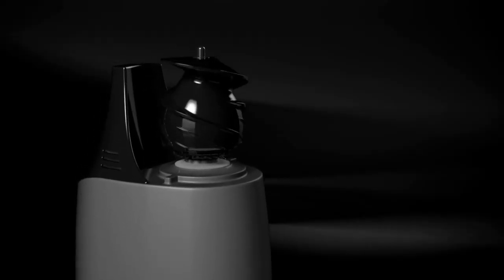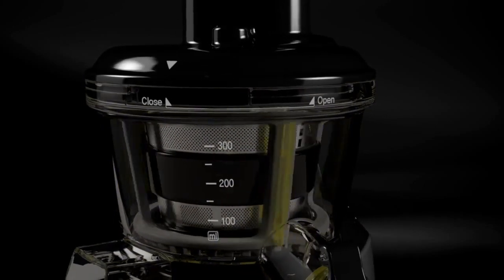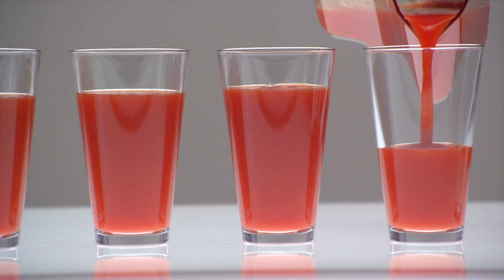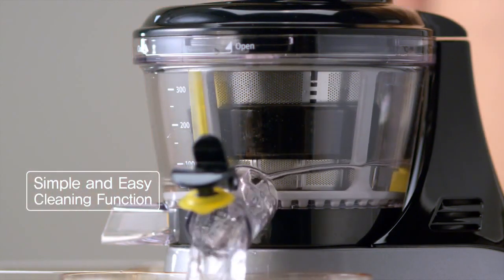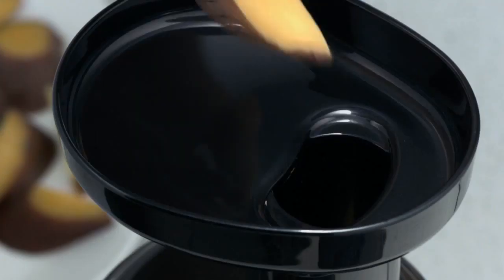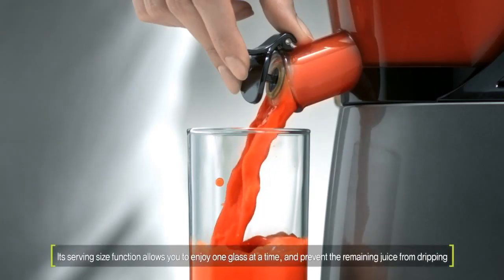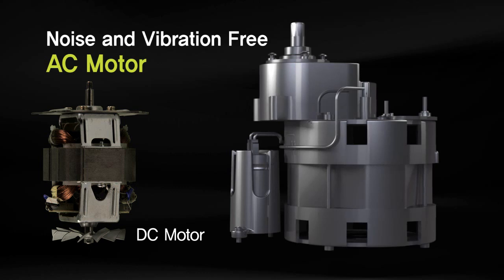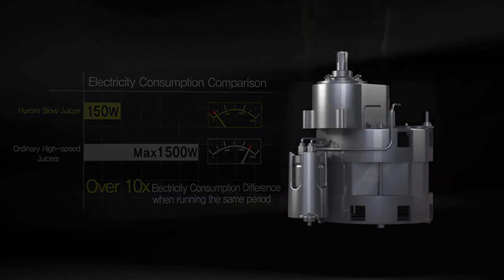Hurom Slow Juicer Technology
This video provides an overview of some of the key, patented technologies that make Hurom the World's #1 best selling cold press juicer. Contact Hurom Australia on